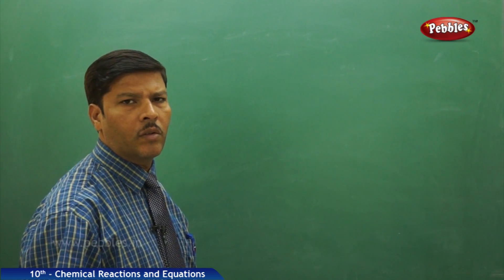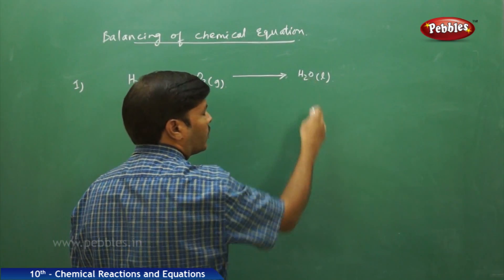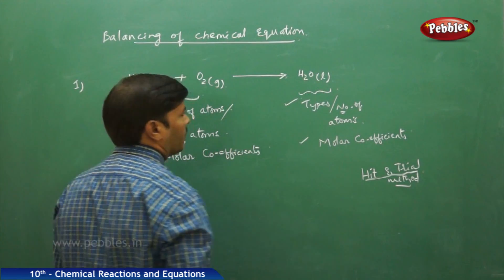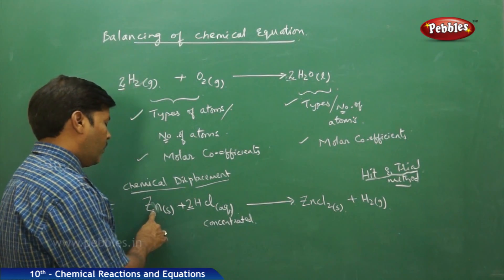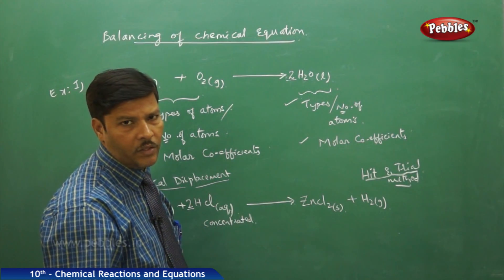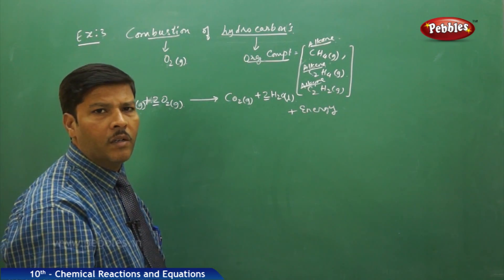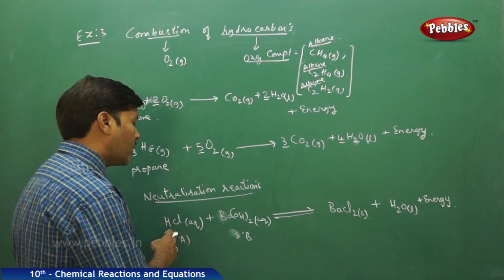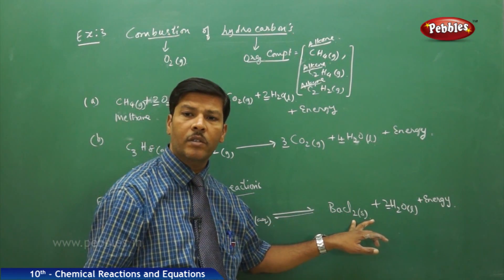Balancing Chemical Equations-2 : Chemical Reactions and Equations | Chemistry | Science | Class 10